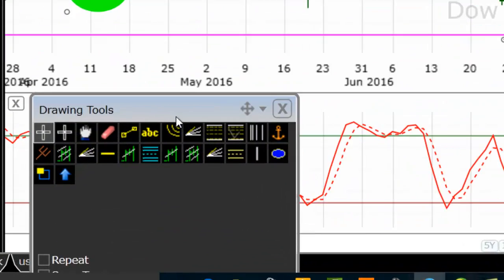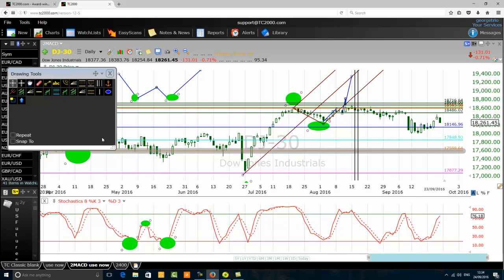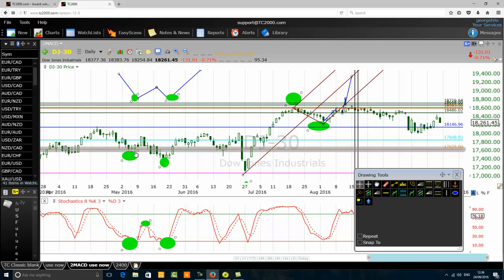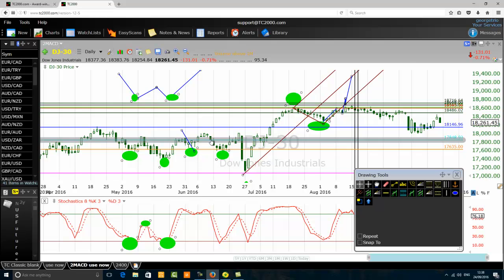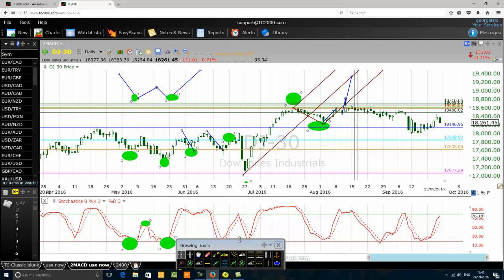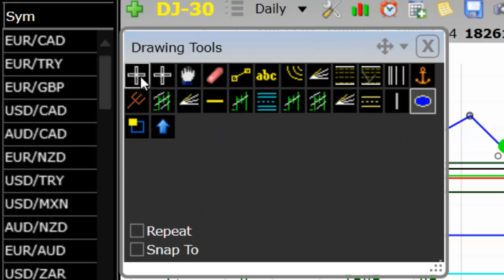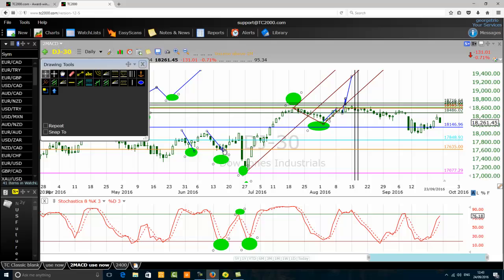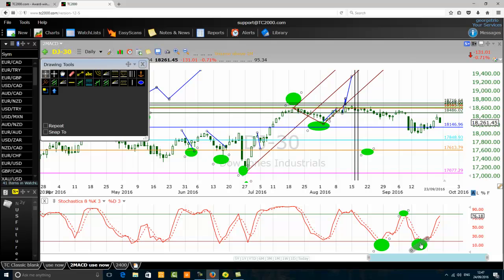How To Combine Stochastic Patterns And Double Bottom Chart Pattern Part One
A unique stochastic pattern trading strategy that helps improve day or swing trading.  Trade in the financial markets and achieve greater profit.